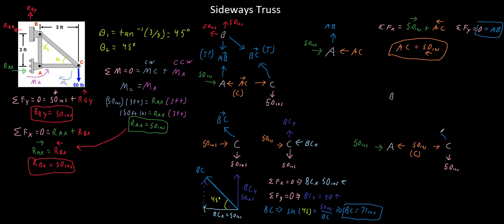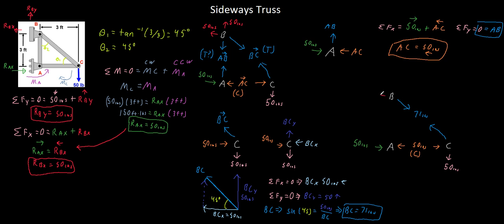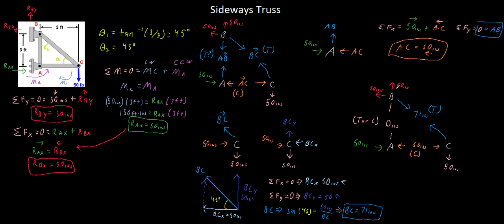Sideways Truss 3 - Sketching the Answer